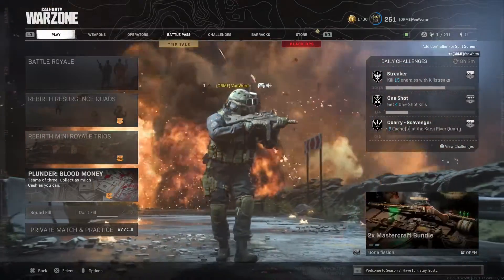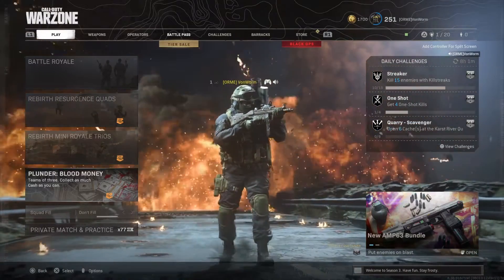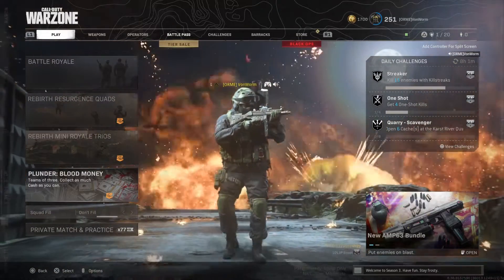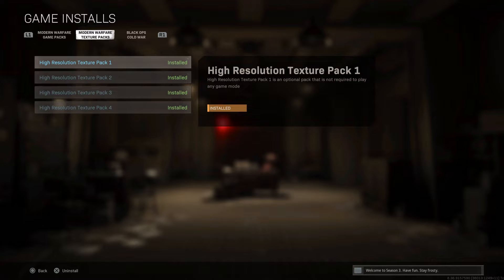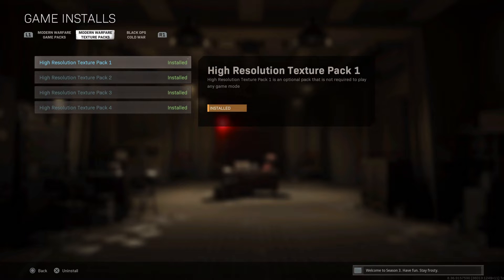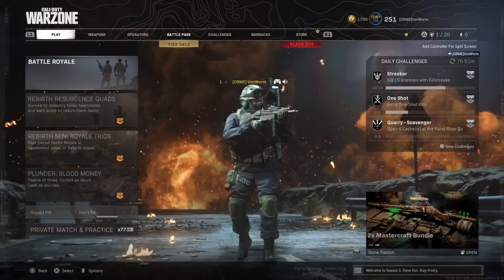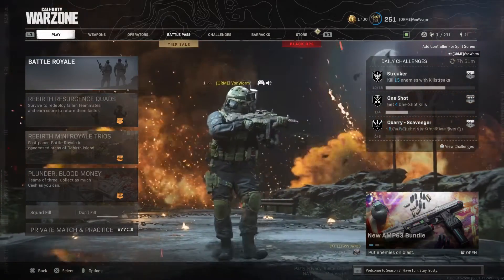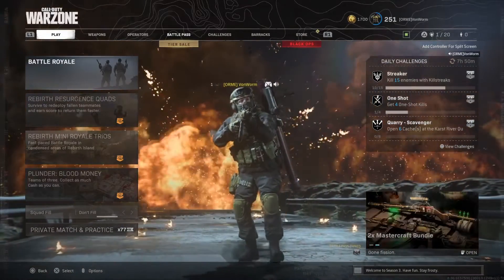Call of Duty Warzone Hi-Res Texture Packs FAQ Information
I've been meaning to make a definitive FAQ on the high resolution texture packs that are available for Call of Duty Warzone for some time now and here it is!

Timecodes are below... so if you see a question in the comments of my Warzone videos please link to this video. Cheers

00:00 Introduction
00:50 What are the texture packs?
01:52 How do you get them?
02:59 What the heck do they do?
04:13 Why is texture pack 2 missing?
05:20 Which pack is best? Should I just get one?
06:25 Do they affect performance in game?
08:23 Do they work on base Xbox or base PS4?
09:22 What about Cold War or Modern Warfare?
10:33 How about texture streaming?
12:20 Sum up